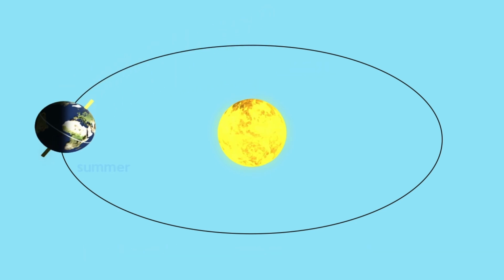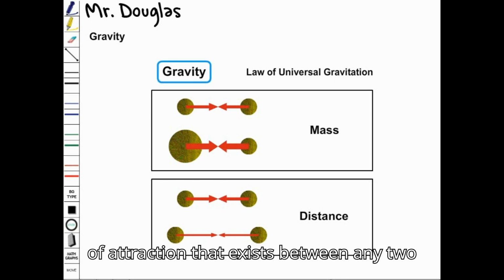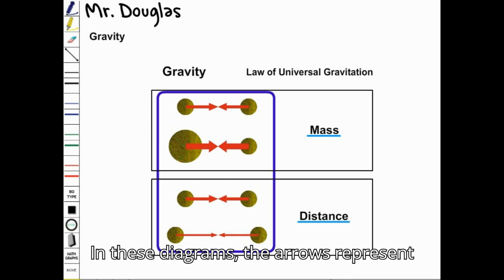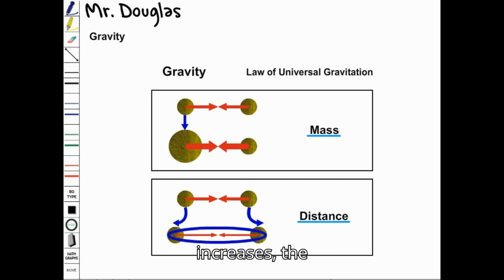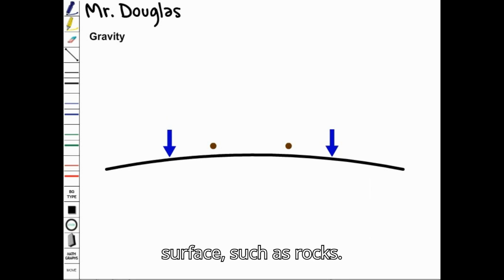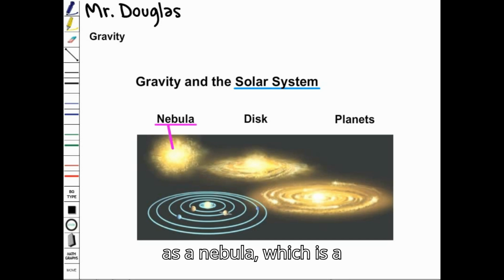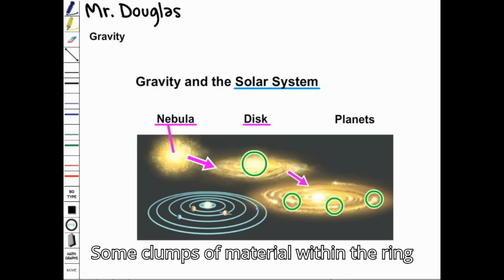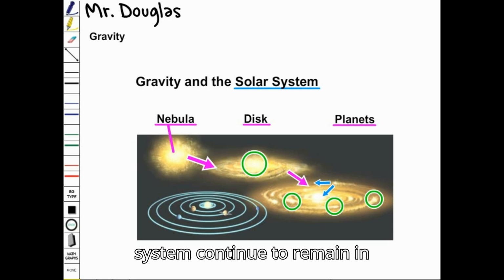Earth's Motion#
Geographical Features
Physical Geography
Erosion and Sedimentation
Tectonic Activity
Human Impact on Landscapes
Ecosystem Dynamics
Environmental Conservation
Geography Education